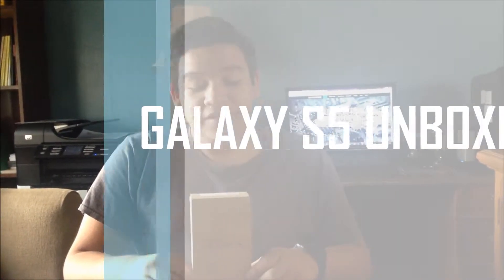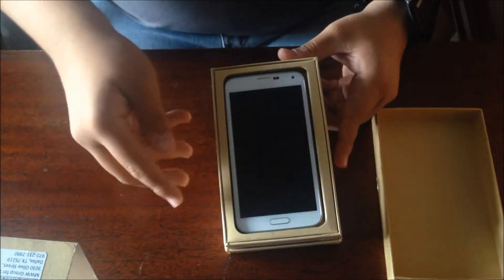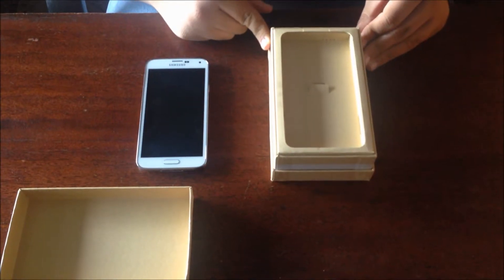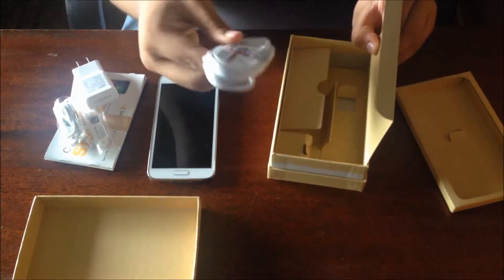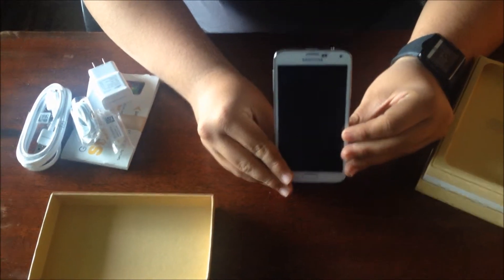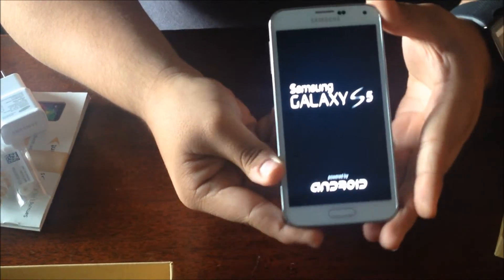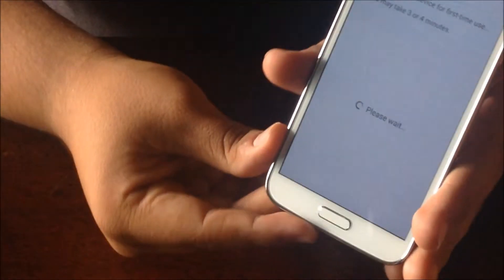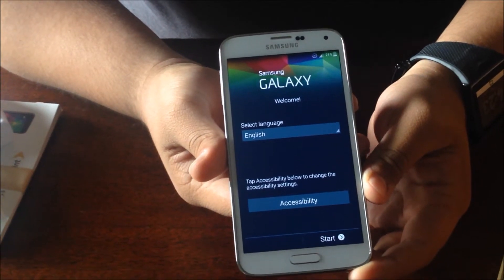Galaxy S5 Unboxing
Here is the long-awaited unboxing, of the Galaxy S5.